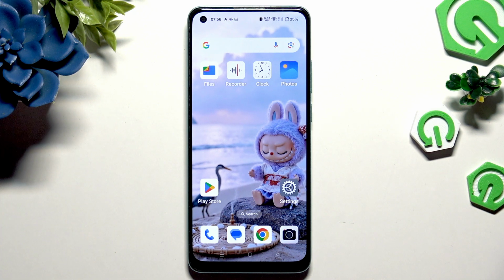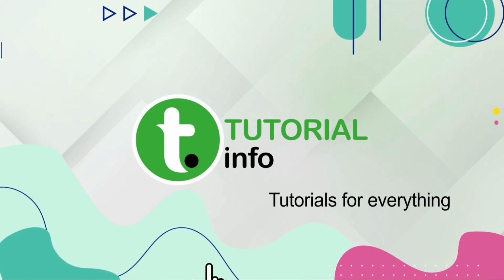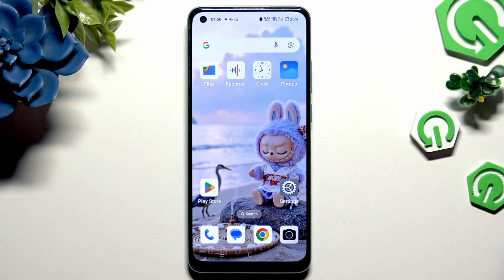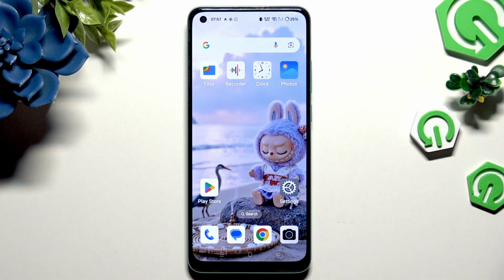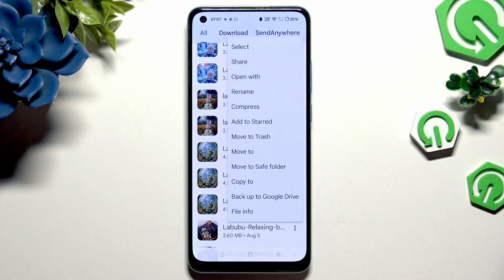OPPO Reno8 Z 5G – How to Find Downloaded Files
If you’re using the OPPO Reno8 Z 5G and want to quickly find your downloaded files, this video will show you exactly where to look. We’ll guide you step by step on how to locate all your downloads using the built-in Files app on your OPPO Reno8 Z 5G. You’ll learn how to open the Files app, access the Downloads category, and manage your downloaded files with ease. Whether you’re searching for documents, images, or any other files you’ve downloaded, this method will help you find them fast and keep your device organized.

How to find downloaded files on OPPO Reno8 Z 5G?
How to open the Downloads folder on OPPO Reno8 Z 5G?
Where are my downloads saved on OPPO Reno8 Z 5G?

0:00 Introduction
0:08 Open the Files app
0:20 Grant permissions if needed
0:28 Go to Downloads category
0:38 View and manage downloaded files
0:54 Access file options
1:02 Outro